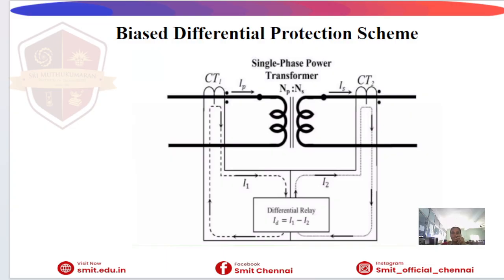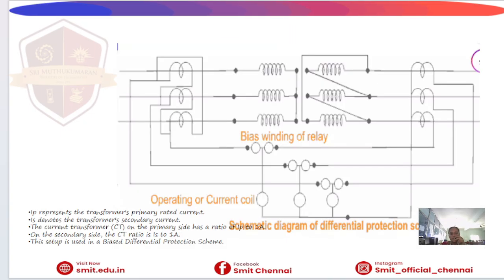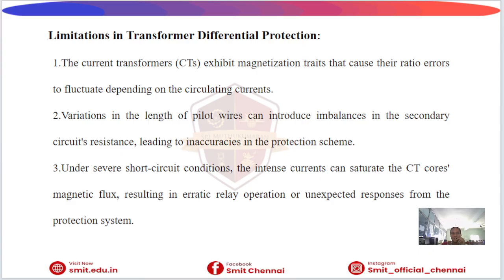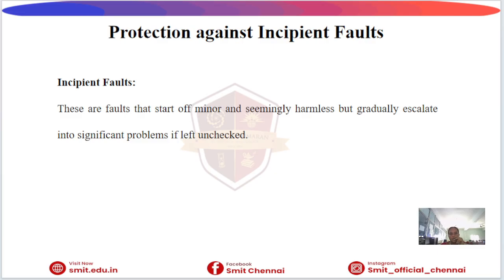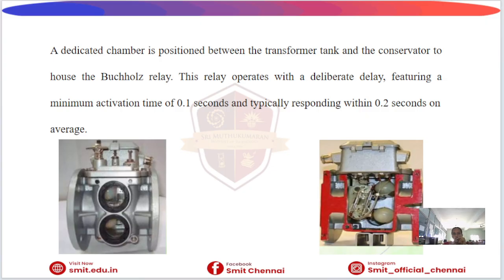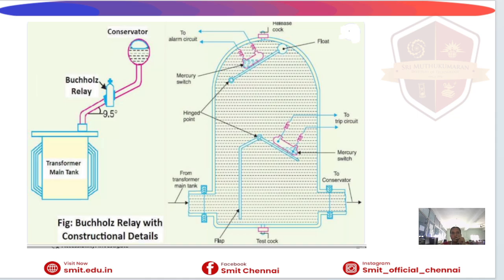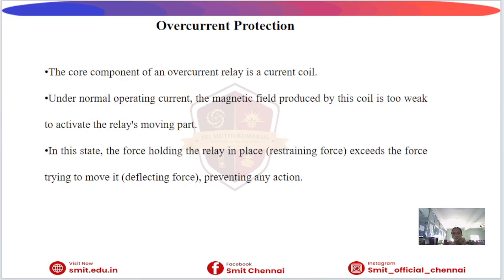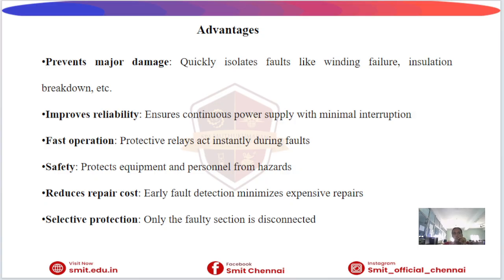PROTECTION AND SWITCHGEAR_EE3601_UNIT 3_PART 2